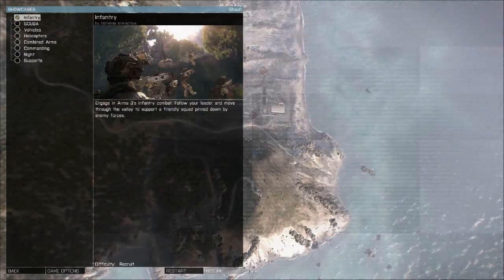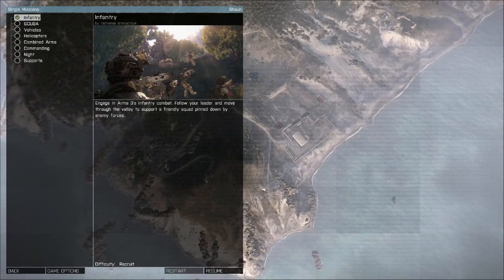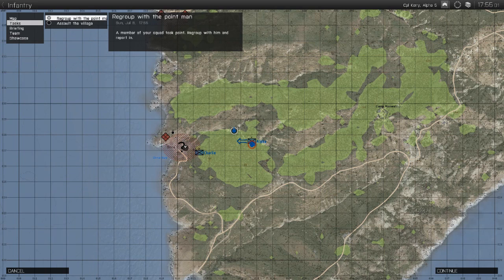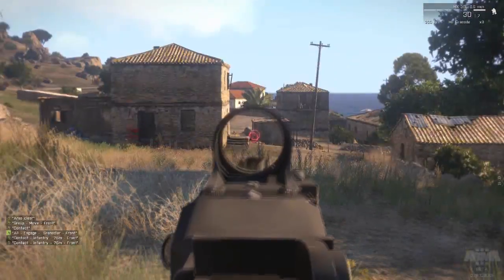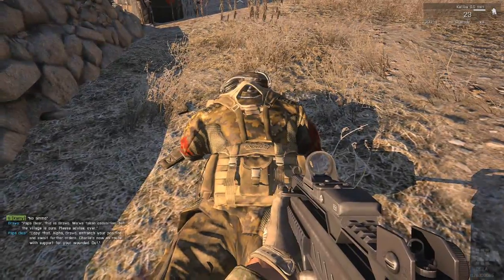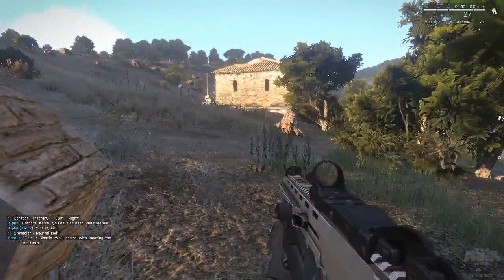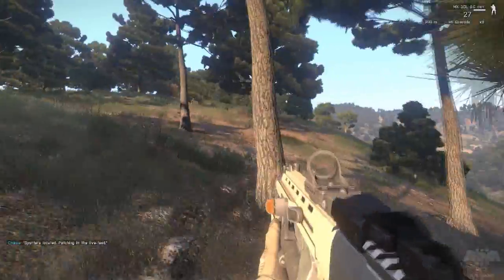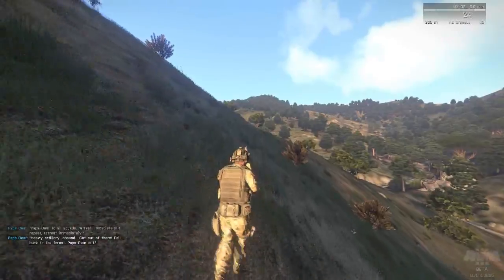BGN Play: ARMA III Beta Showcase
A short video showcasing a scenario from ARMA III Beta, as well as a commentary. Enjoy!